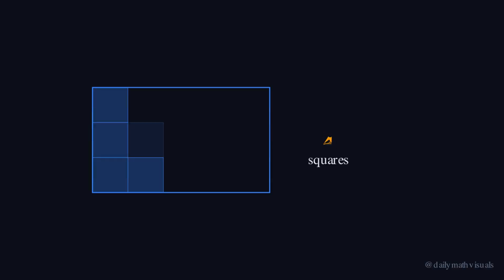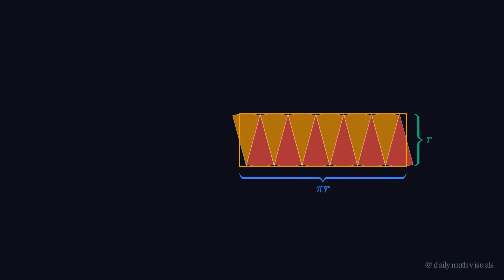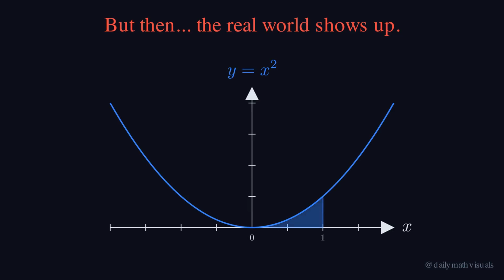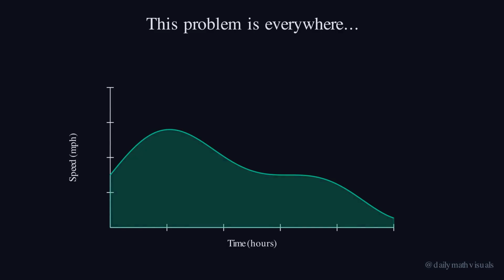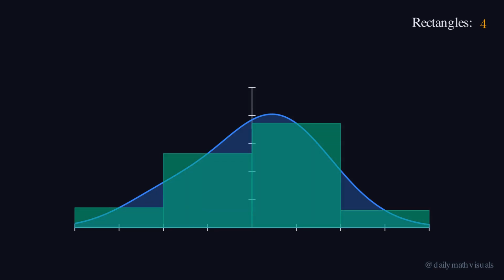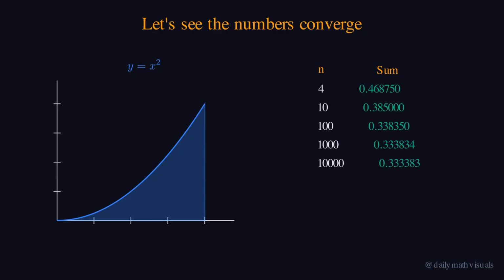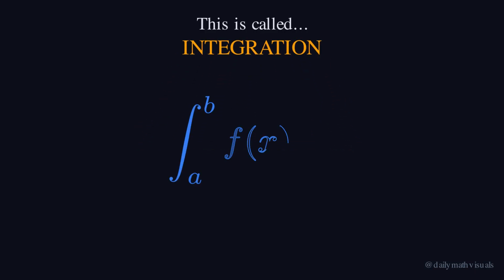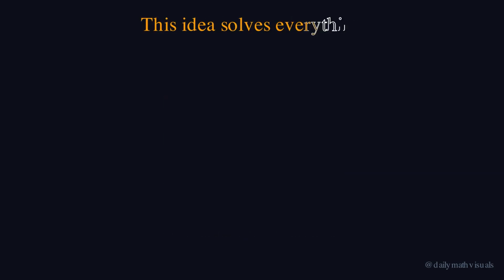The Beautiful Idea Behind Calculus (Area Problem)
What happens when simple geometry fails? When curves break our formulas?

 This video explains WHY calculus was invented - to solve the seemingly impossible problem of finding areas under curves.

  We start with shapes we understand (rectangles, triangles, circles) and discover how the same problem appears everywhere: distance from velocity, probability, physics, engineering.

  The key insight: approximate with rectangles, then use infinitely many infinitely thin ones to get the EXACT answer. This is integration - the heart of calculus.